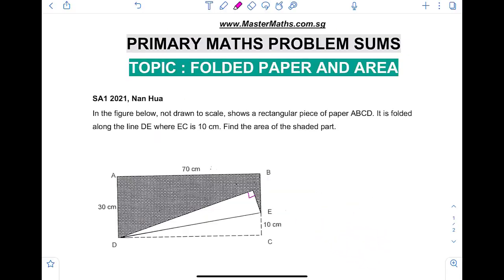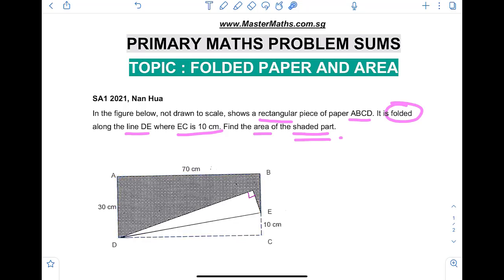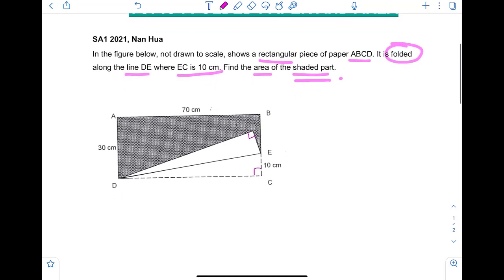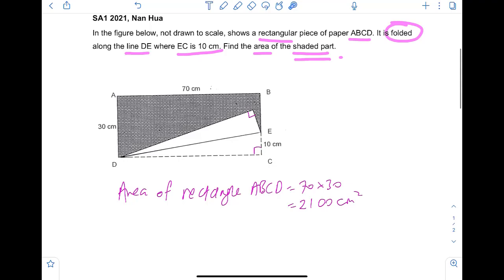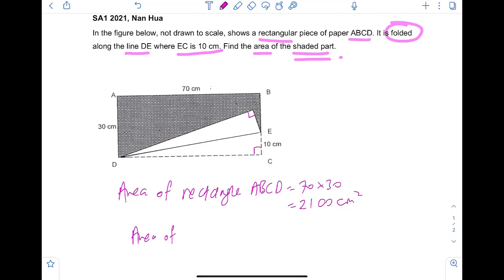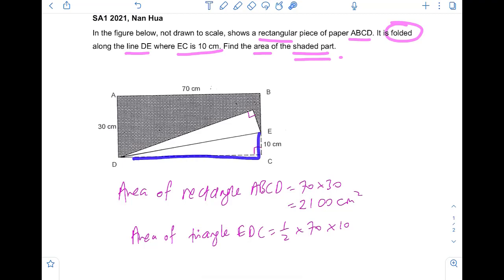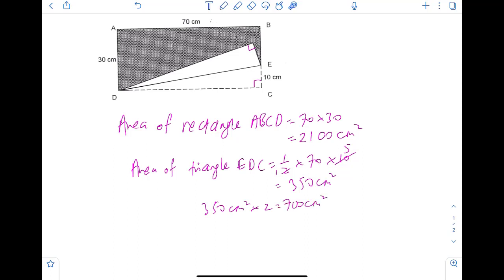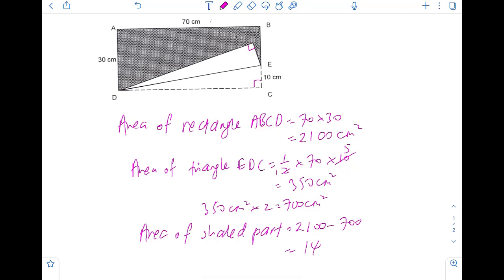Folded Paper and Area, Nan Hua SA1 2021 | Learn Problem Sums | PSLE MATHS PREP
Folded Paper and Area Problem Sums